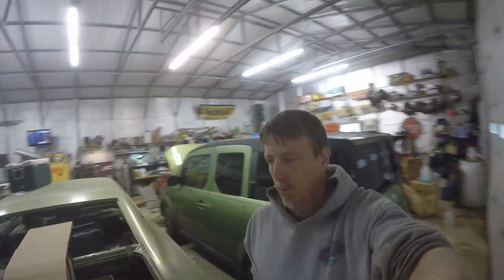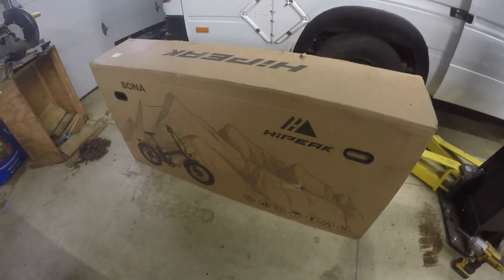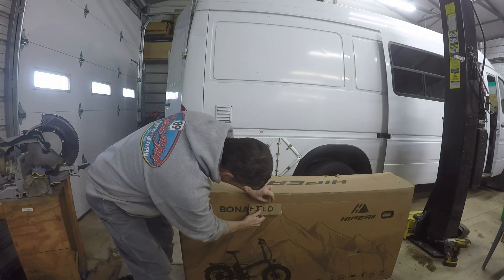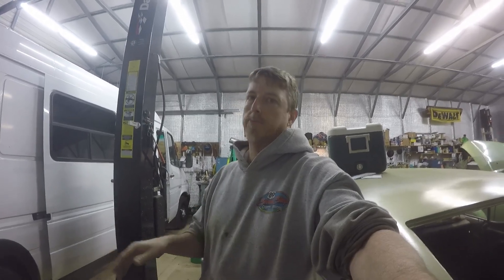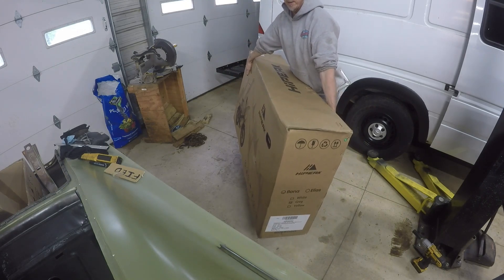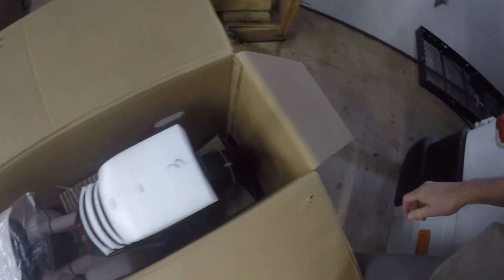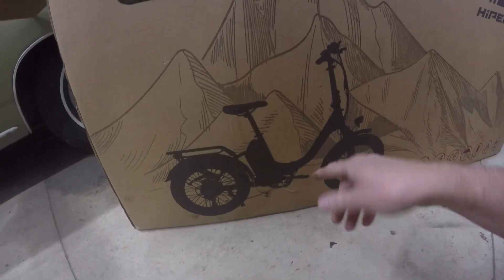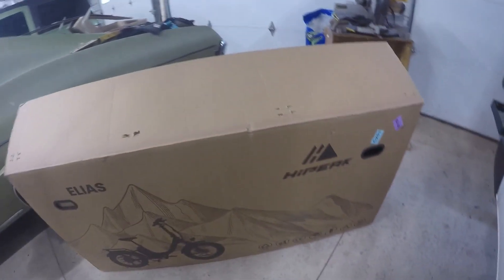HiPeak Bona Electric Bike Assembly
This is my first Ebike purchase and decided to do a short video of me putting it together.  I purchased this myself so I'll give an honest review of the bike.
HiPEAK BONA
HiPEAK ELIAS